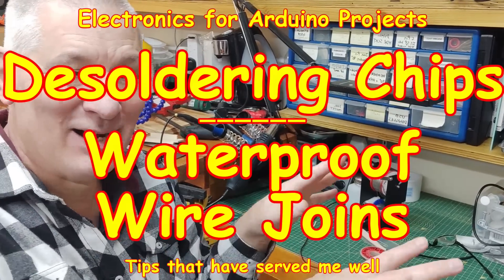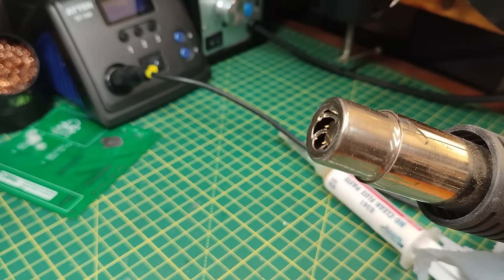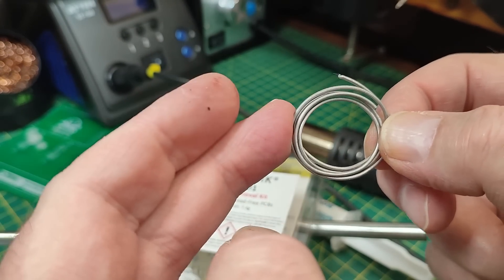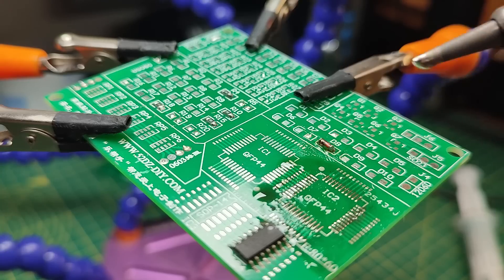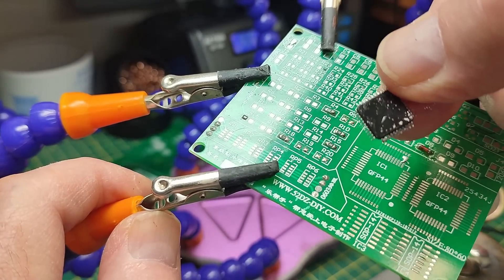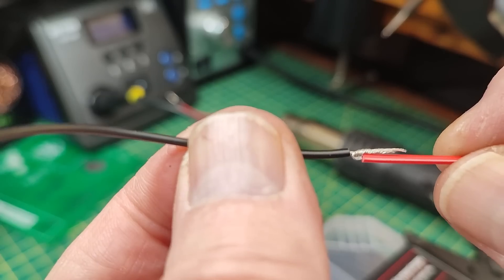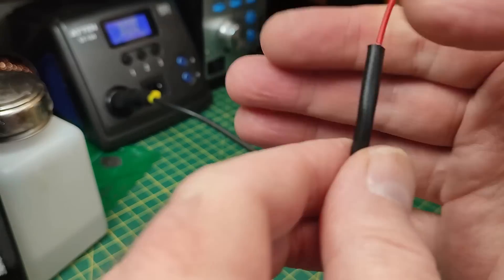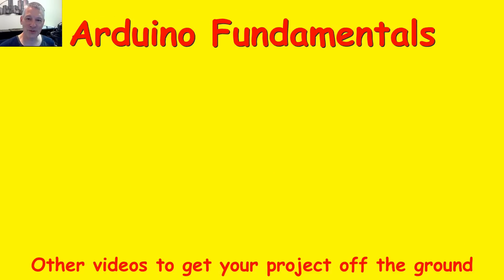#259 Desoldering Chips the Easy Way & Waterproofing💦Wire Joins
Two tips that have helped me when constructing Arduino projects.

So it's a more practical video this week as I share a couple of tips on how to desolder chips from PCBs without destroying either the chip, the PCB or neighbouring components.

And how to join two low-voltage wires for (outdoor) use to make them strong and waterproof (mine's going into my goldfish pond!)

As always, MUCH MORE INFORMATION in my GitHub for this video!

► HARDWARE MENTIONED IN THE VIDEO
4:1 ratio adhesive heat shrink box (Amazon)

Chipquik SMD1NL ChipQuik Surface Mount Removal Kit

Isopropanol Alcohol IPA 99.99% - Pure Chem (White) 500ml

Louis Rossmann video (with Steve Burke from GamersNexus ) showing that you can never use too much flux when soldering PCBs, so funny